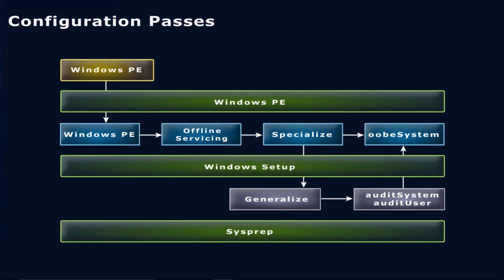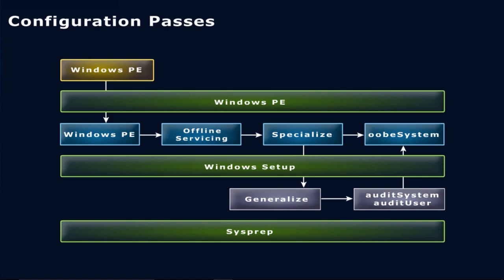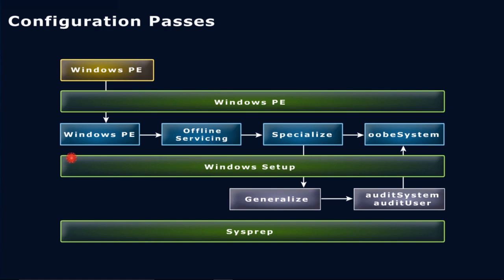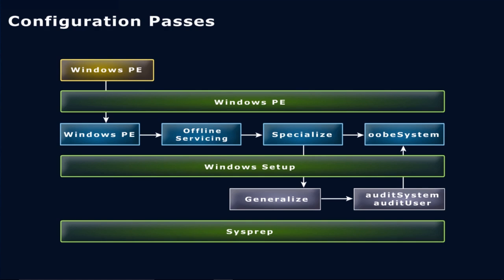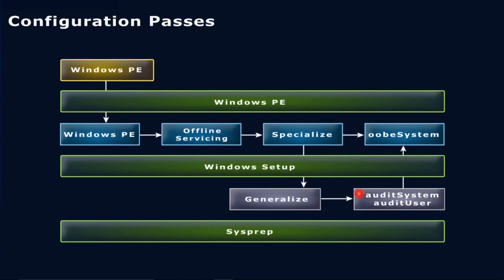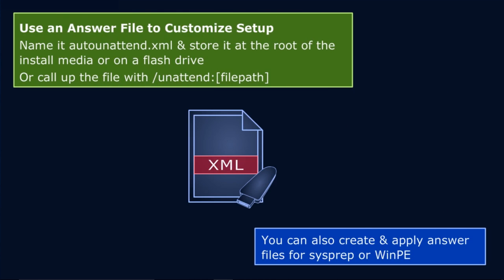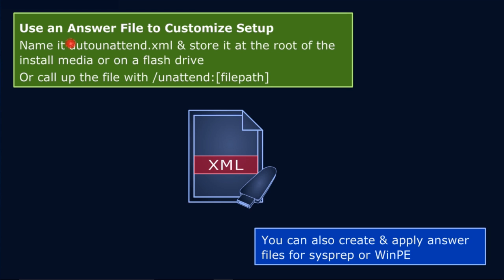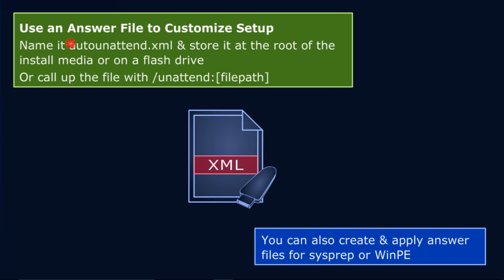answer file mov